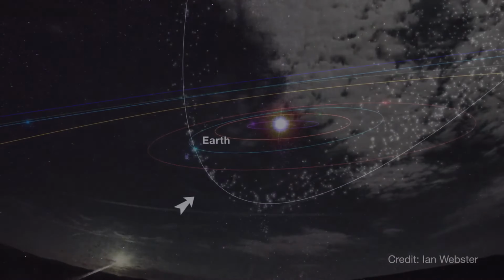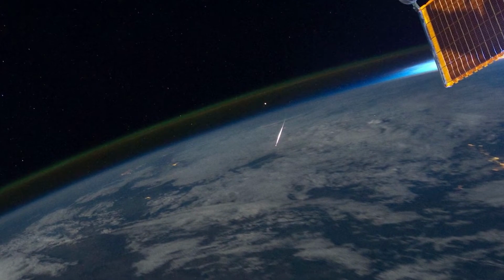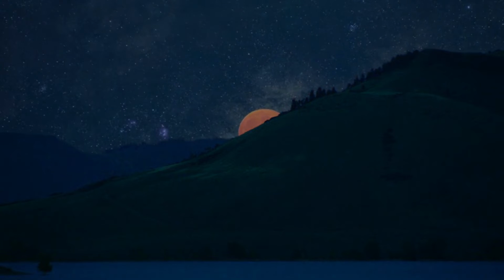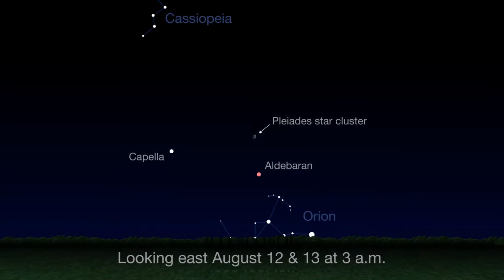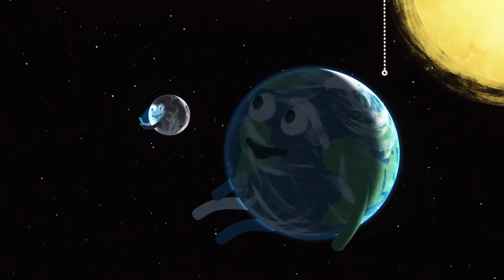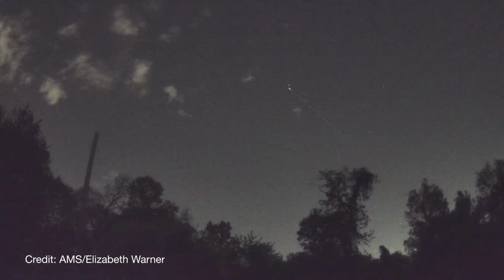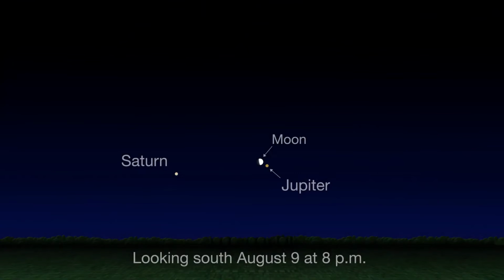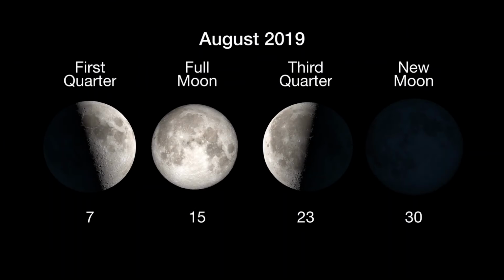🔴 What's Up: August 2019 Skywatching Tips from NASA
What can you see this month? In the August sky, look for the "shooting stars" of the annual Perseid meteor shower for some stargazing delights, but be warned — the bright Moon will overwhelm the fainter meteors this year. Plus, the Moon's evening visits to Jupiter and Saturn.

Additional information about topics covered in this episode of What's Up, along with still images from the video, and the video transcript, are available